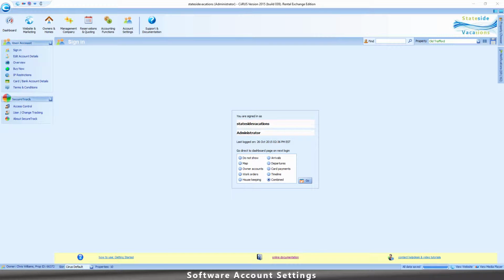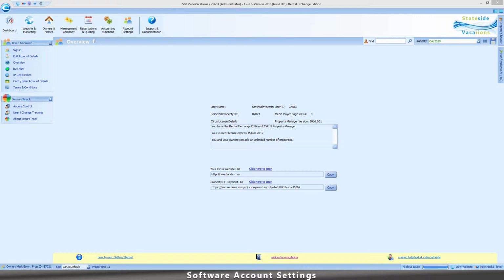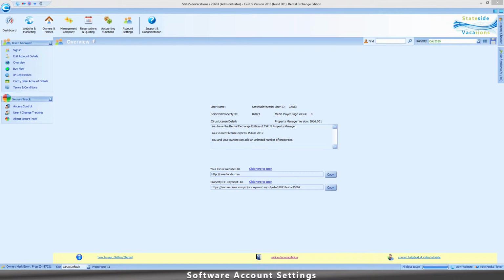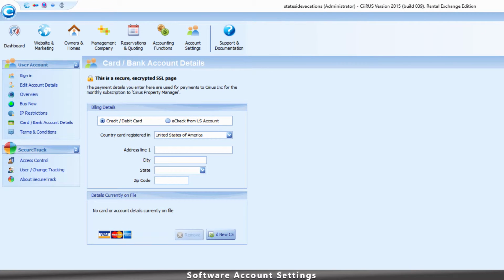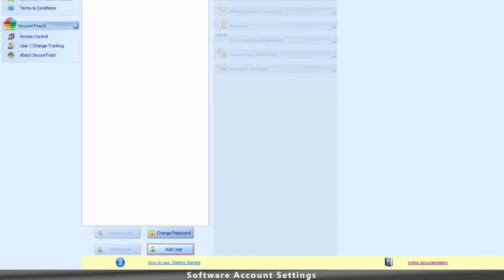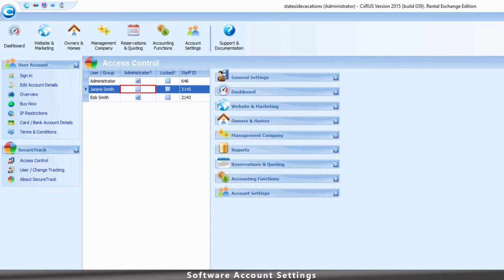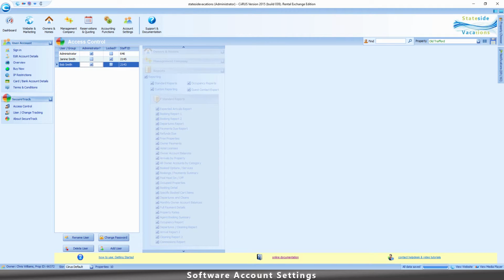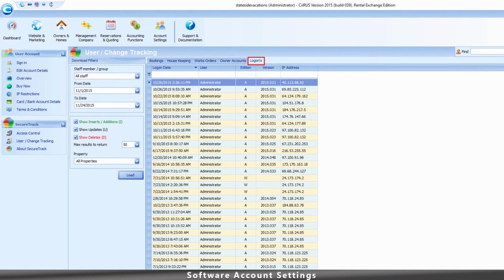Software Account Settings